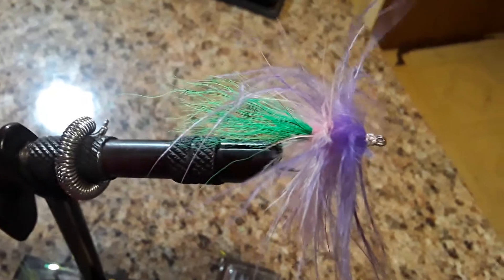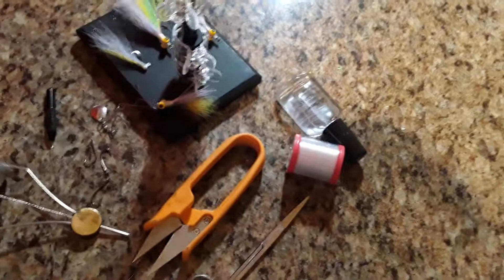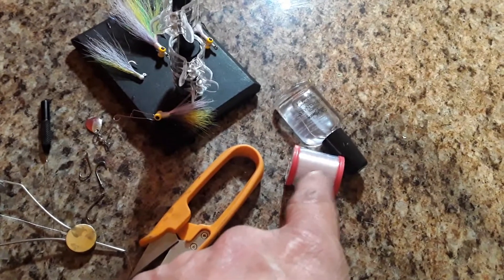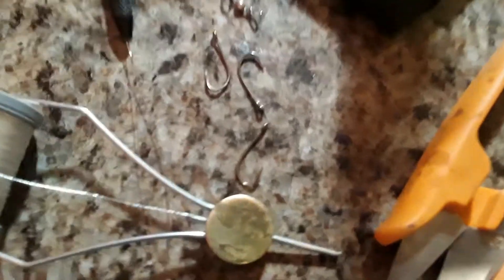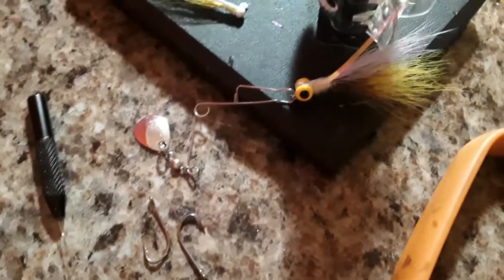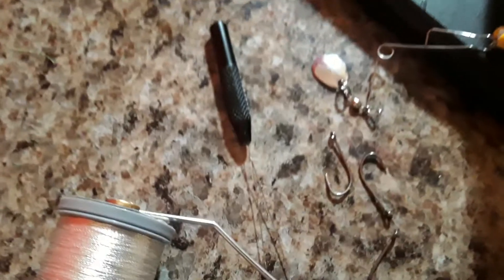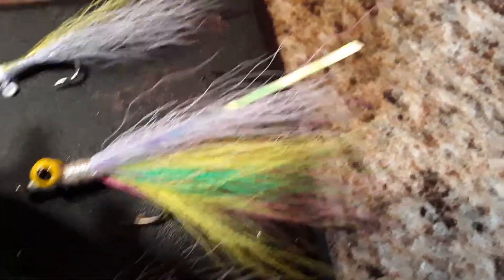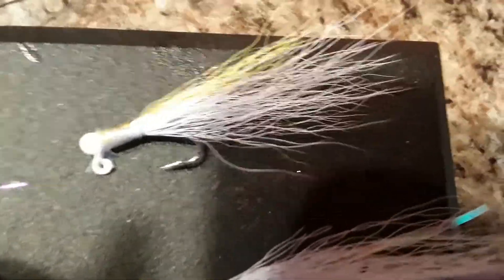swim fly 🐟🐟🐠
swim fly and other flies and tying Supply